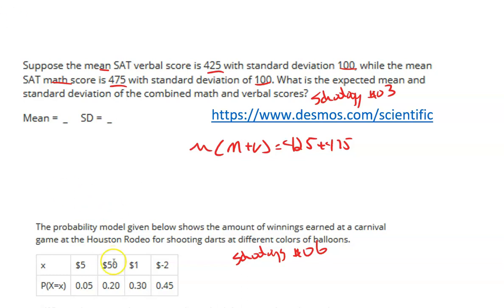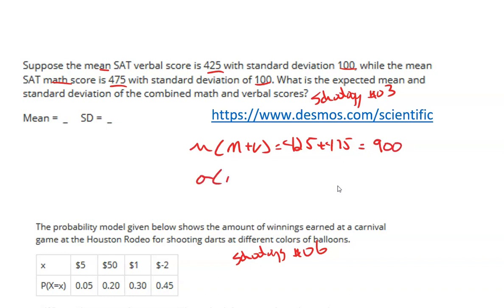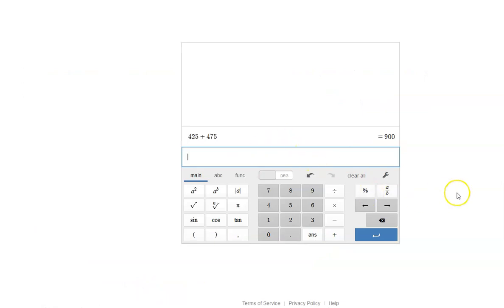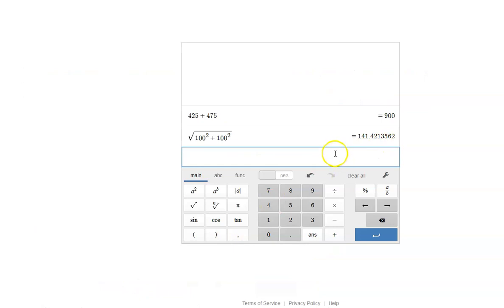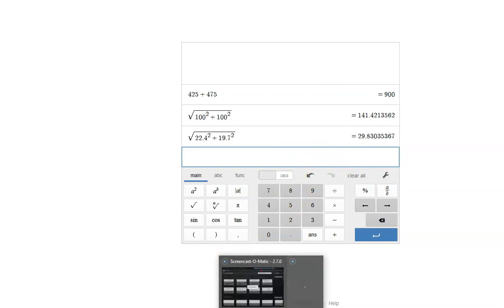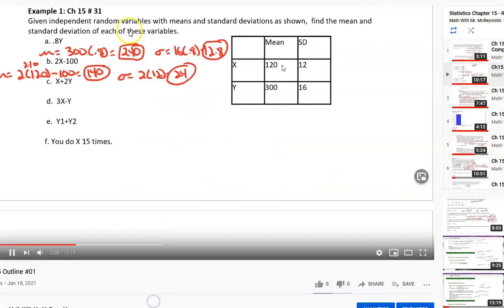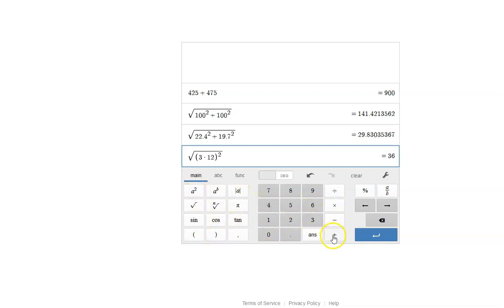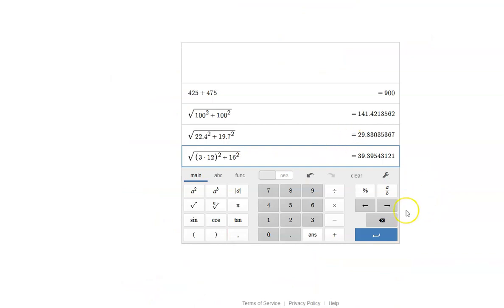Ch 15 Using a Calculator on a Computer